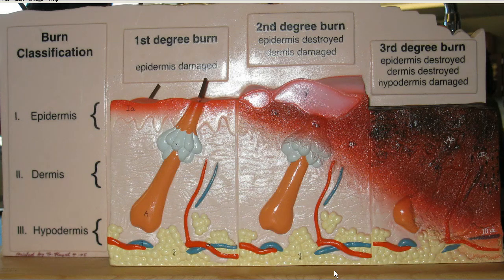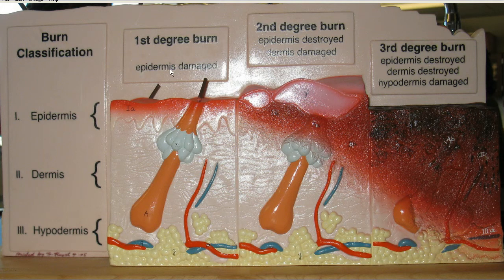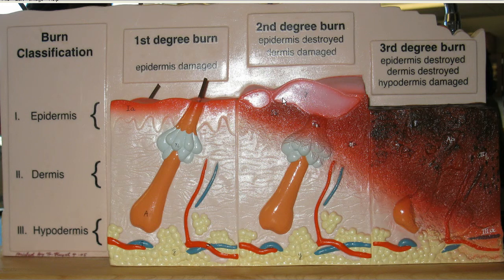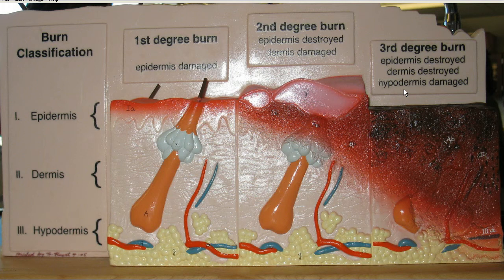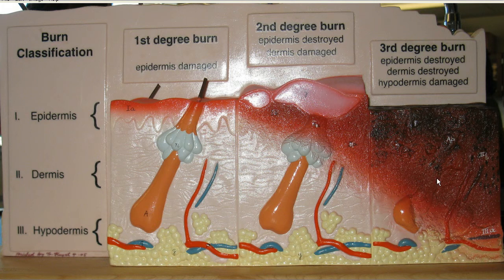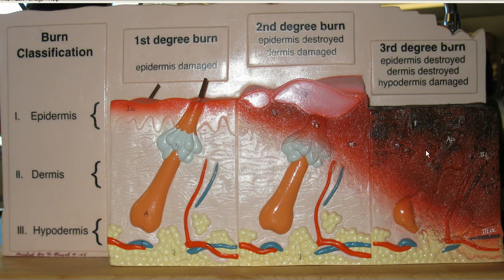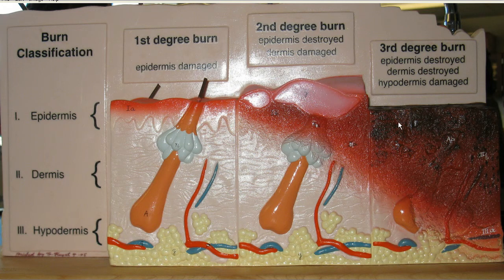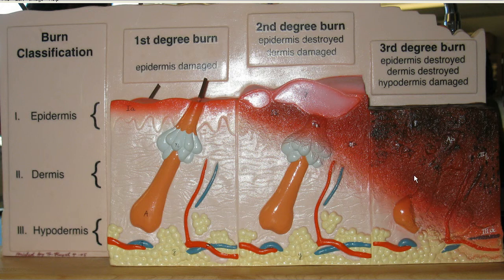Burn Model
Burn Classification